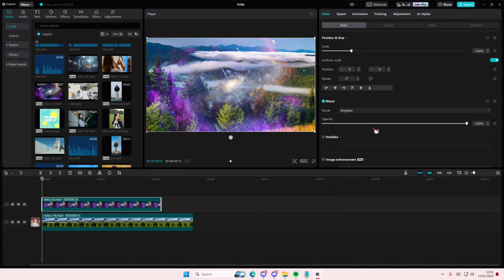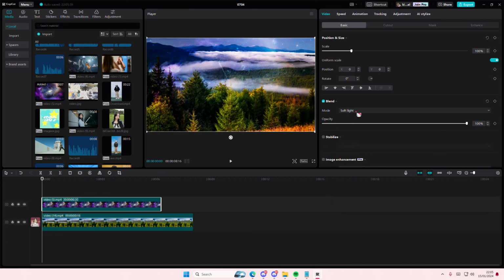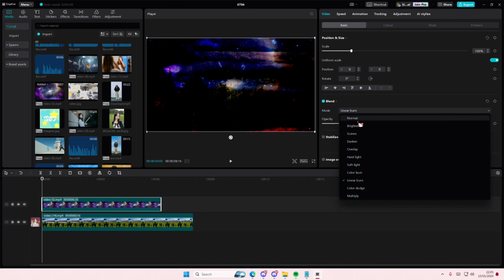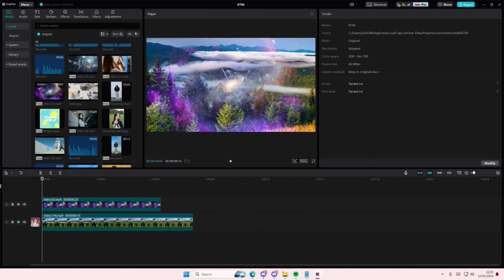[NEW UPDATE] How to Add Overlay on Capcut for PC November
Learn how you can add overlay on CapCut PC by watching this video.